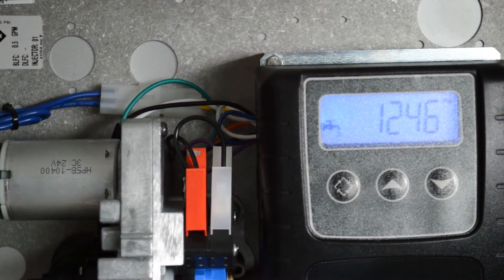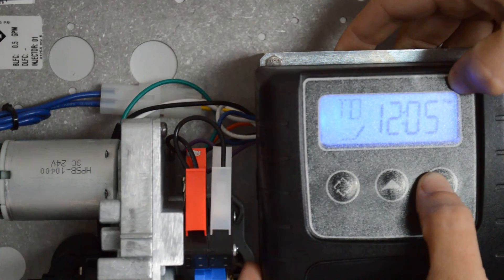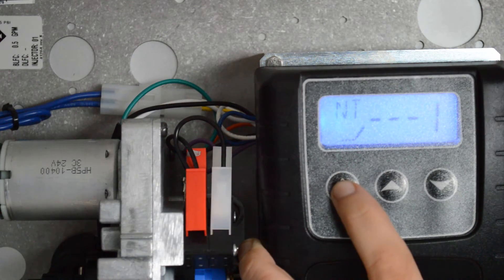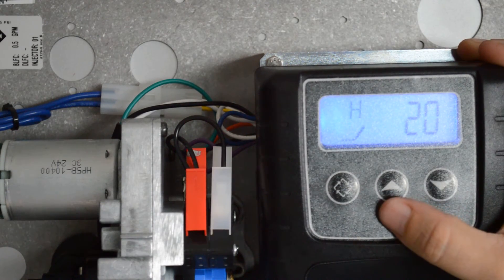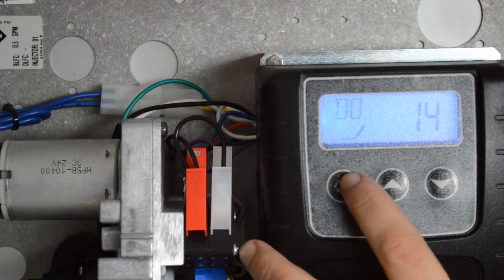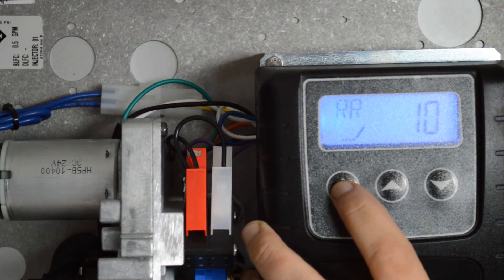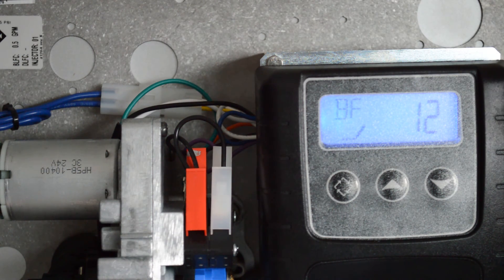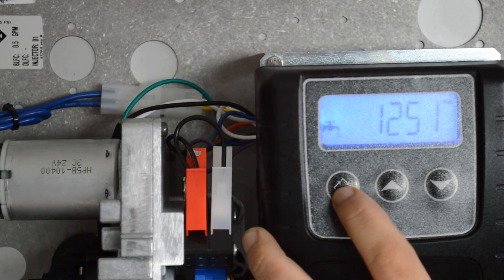Programing The Fleck 2510sxt Metered Valve Water Softener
This video walks you through programming the Fleck 2510SXT metered valve that you purchased from Quality Water Treatment, Inc.

For an installation guide with further instructions please visit our and click on installation guides, then the 2510sxt water softener pdf. There is also a video on the installation of this system.